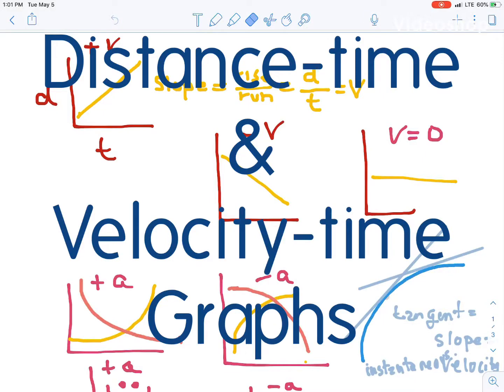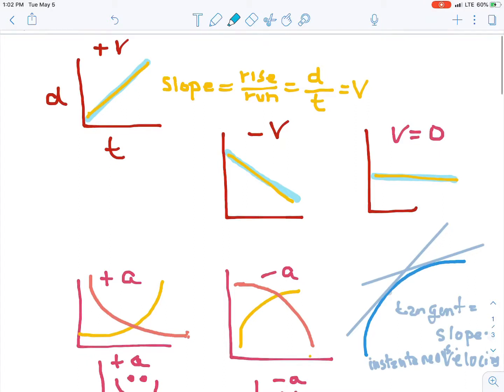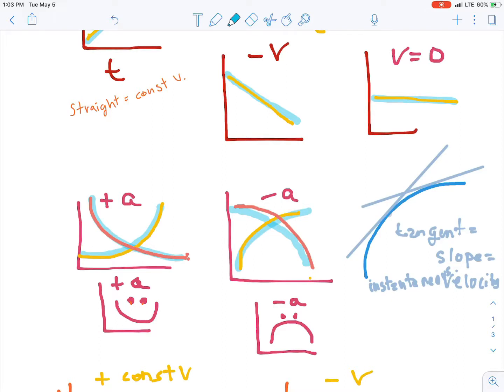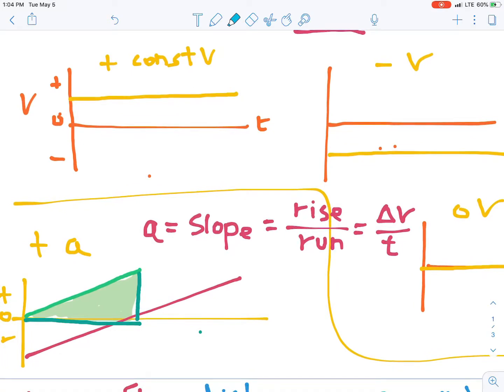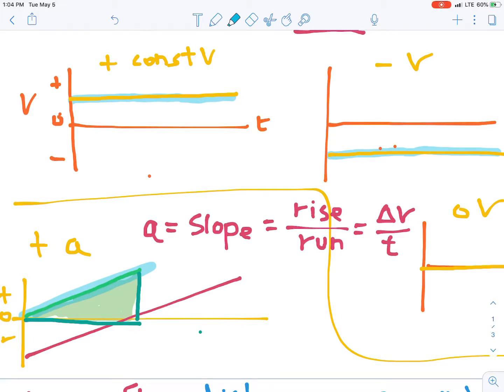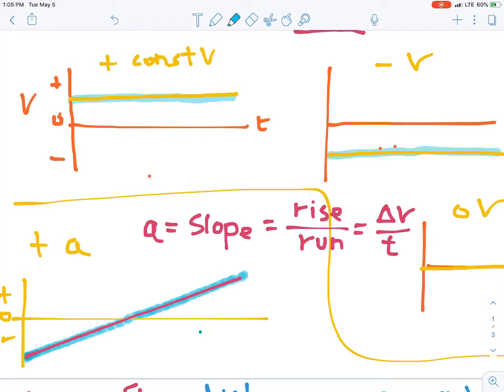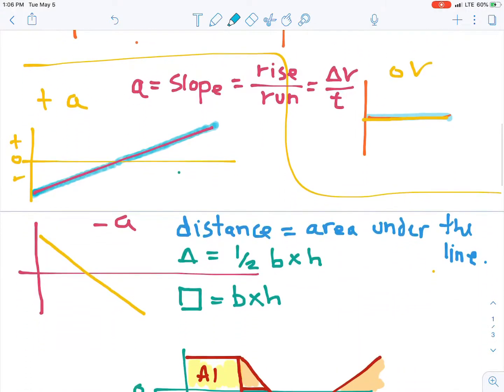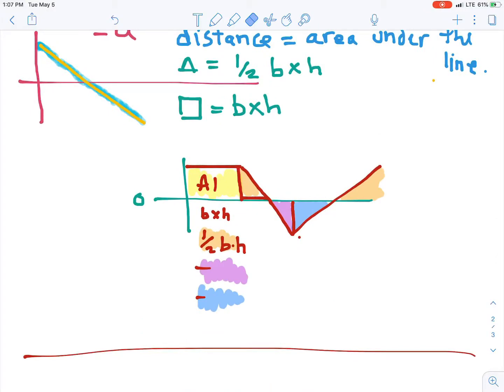Quick Physics = Distance-time & Velocity-time Graphs